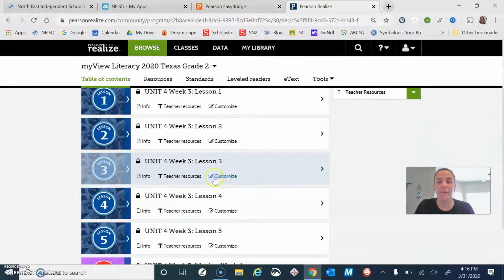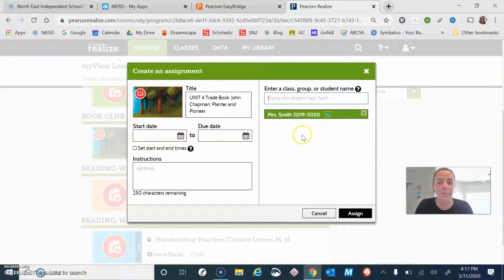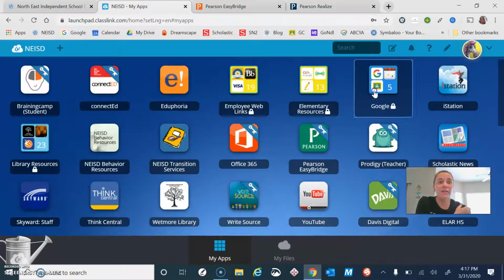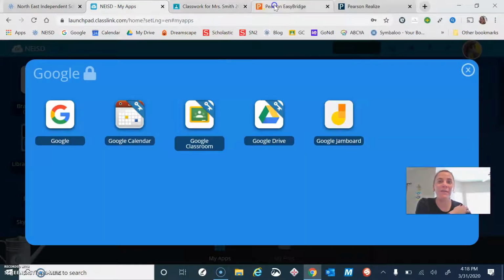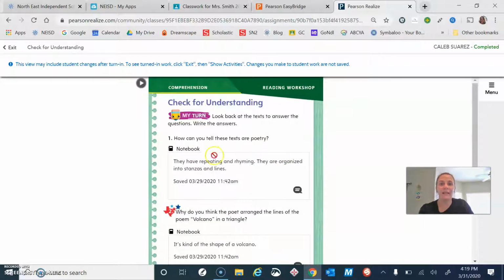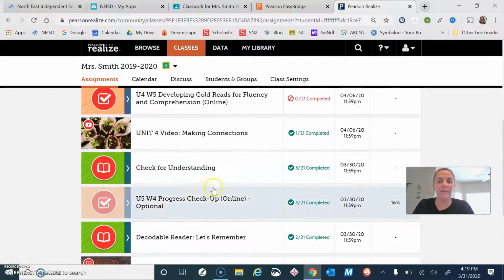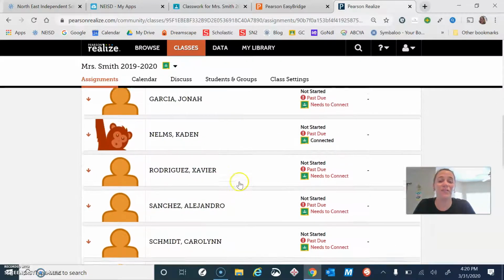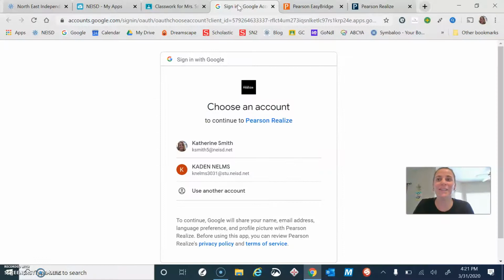Pearson and Google Classroom